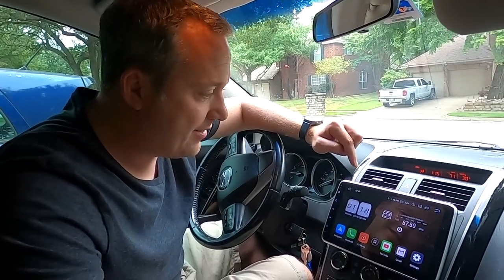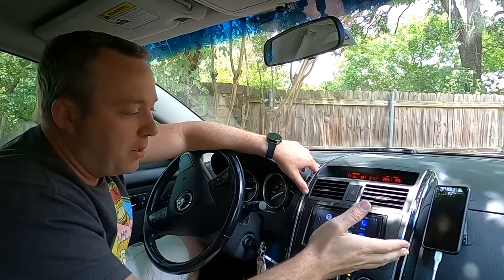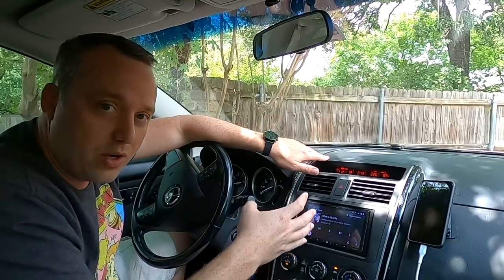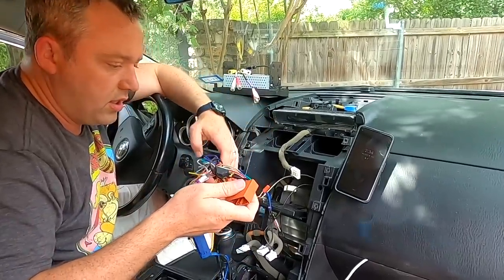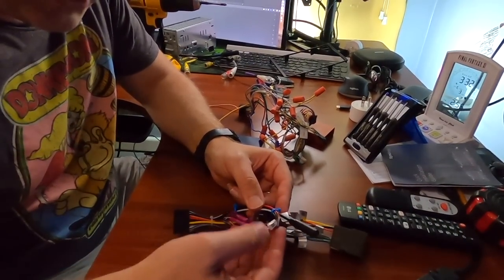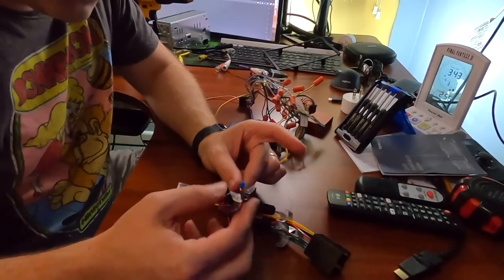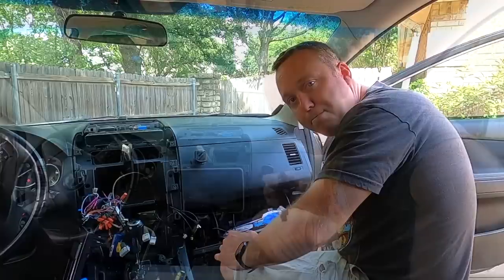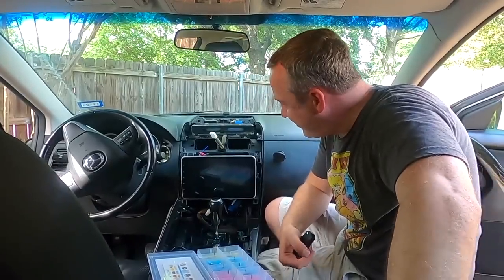The Tesla Style Deck in a 8 year old Car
This is a custom android deck in an old car. Easy, cheap, and pretty darn cool. .